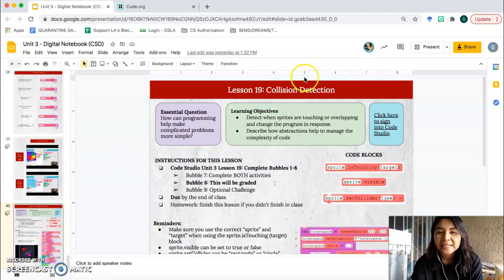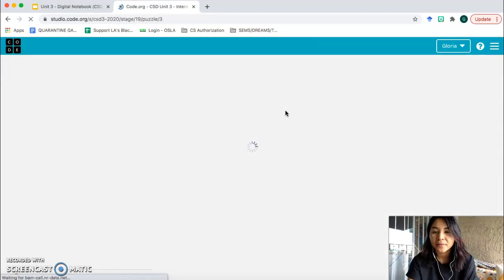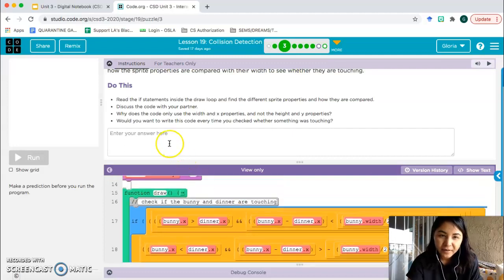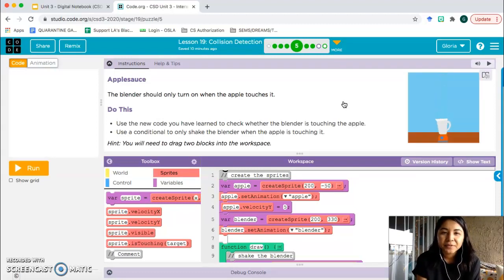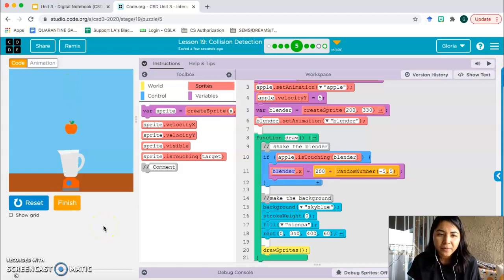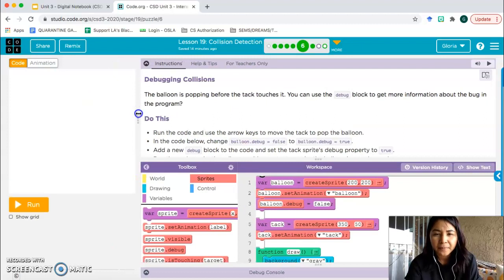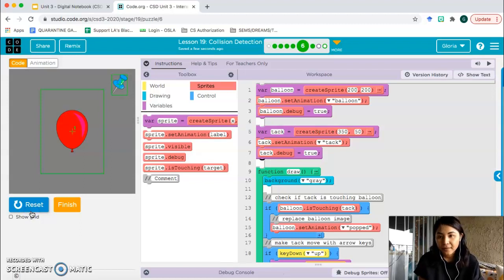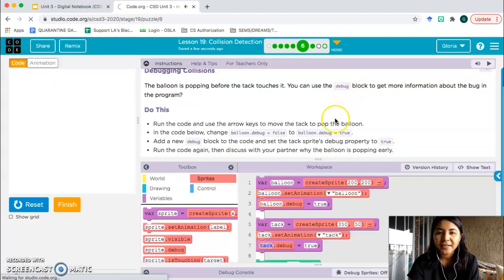Unit 3 Lesson 19: Collision Detection (Bubbles 1-6)